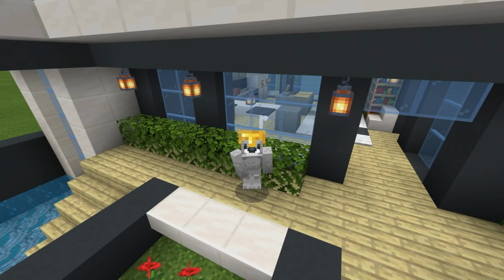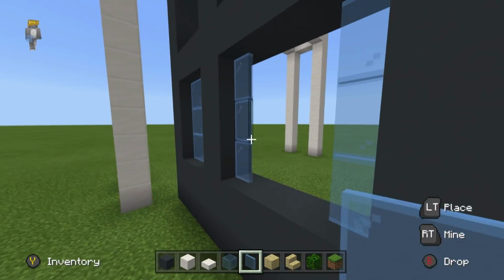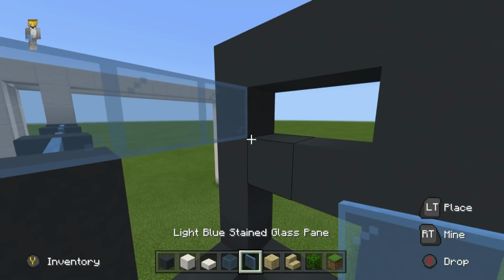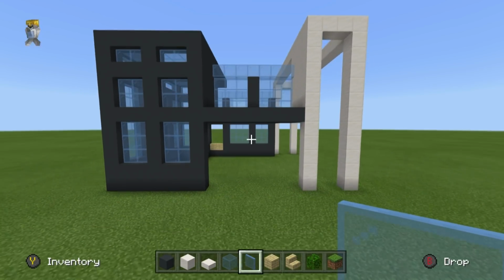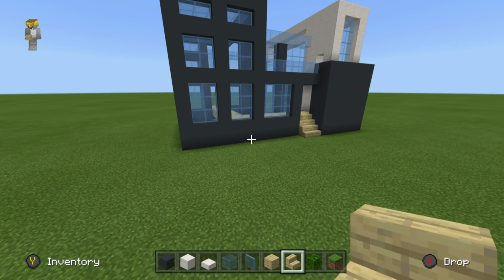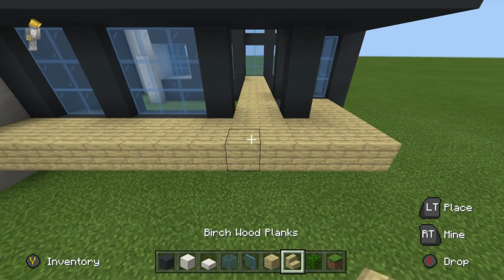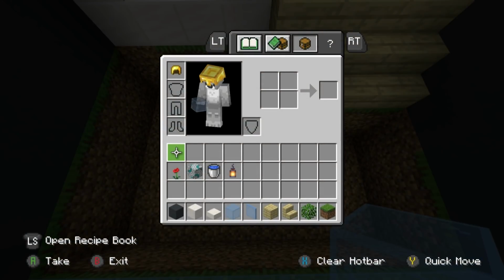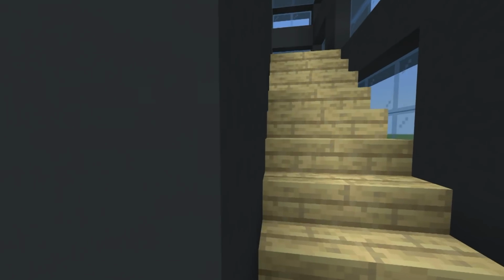Minecraft Tutorial: How To Make A Modern House 7 "2020 Tutorial"